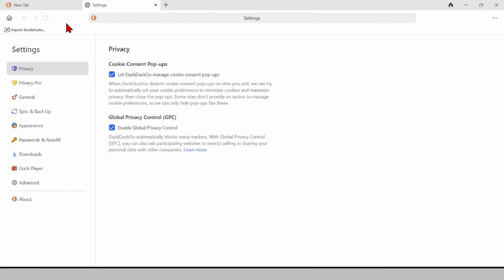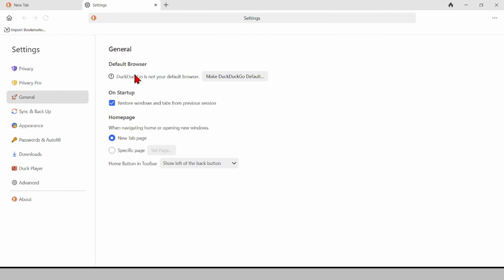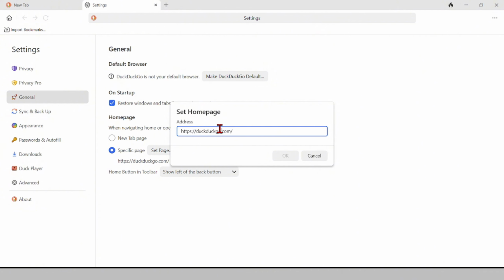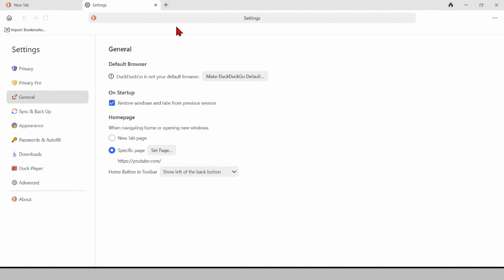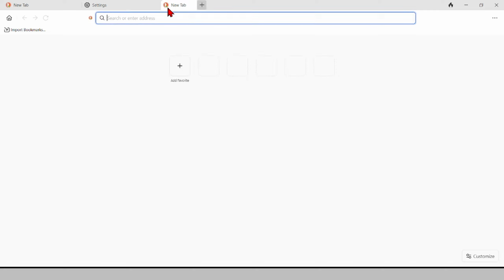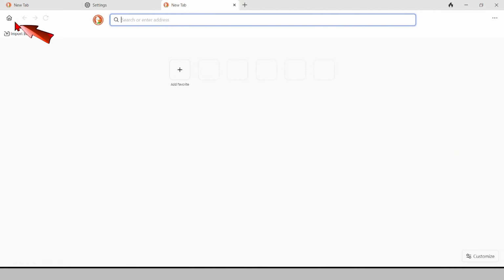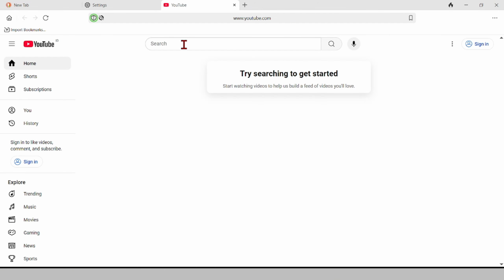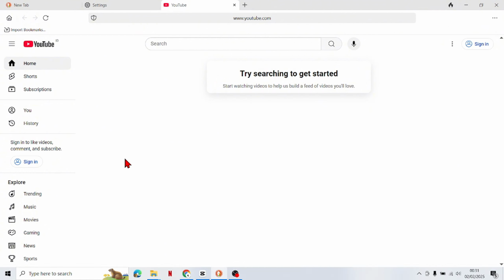How To A Set Custom Home Duckduckgo Application In Computer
*this video is related to the search:
how to a set custom home duckduckgo in computer
how to a set custom home duckduckgo application
how to a set custom home duckduckgo app in computer
set custom home duckduckgo application in computer
set custom home duckduckgo in computer
duckduckgo
duckduckgo tutorials
duckduckgo in pc